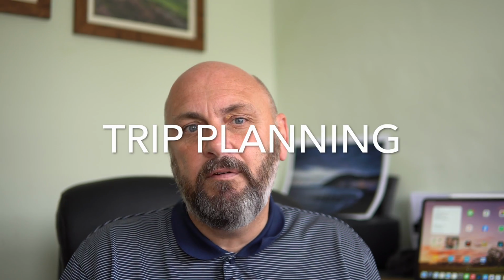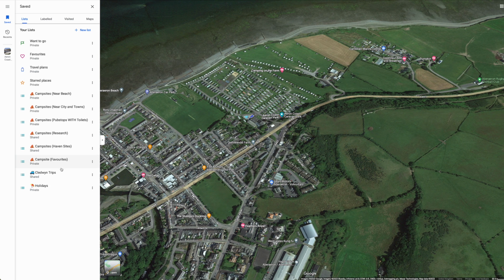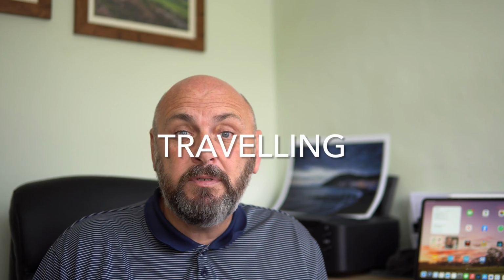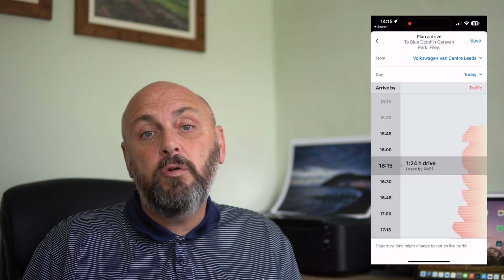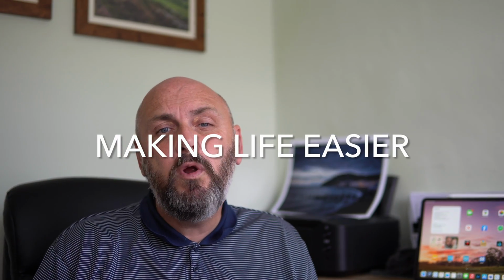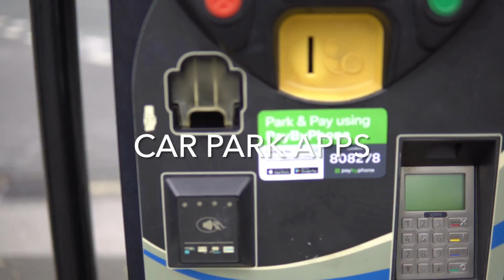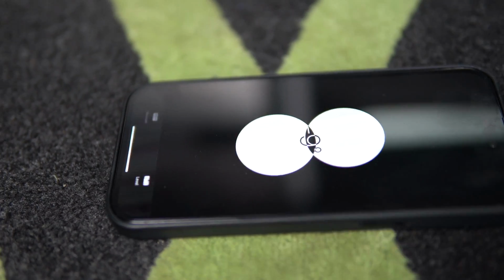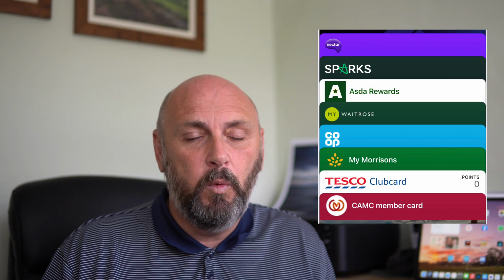Best Campervan Apps We Use Every Trip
Looking for the best campervan apps for planning routes, finding stops and making vanlife travel easier? Here are 10 essential apps we use on every trip across the UK and Europe.

📱 Whether you’re planning your next campervan adventure or already on the road, these are the travel apps we rely on most. From navigation and campsite finders to fuel, parking and weather tools — this guide shows how we use each one in real life.

🚐 Filmed and shared from our own experience of vanlife across the UK and Europe.
⛺ Ideal for campervans, motorhomes and caravans.
🗺️ Practical, straightforward and based on apps that genuinely help when travelling.

00:00 Intro
00:42 Trip Planning
03:25 Travelling
05:32 Making Life Easier

PLANNING

1. Google Maps

2. Youtube Campsite Reviews

3. ChatGPT Video

4. Reminders

TRAVELLING

5. Waze

6. Petrol Prices

7. Moovit

MAKING LIFE EASIER

8. Flush

9. Car Parking Apps

10. Apple Measure